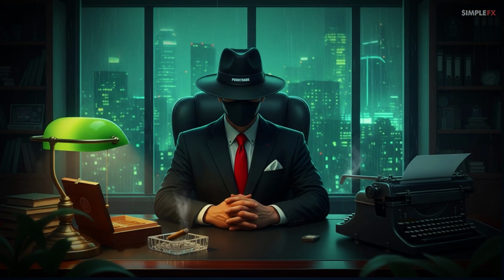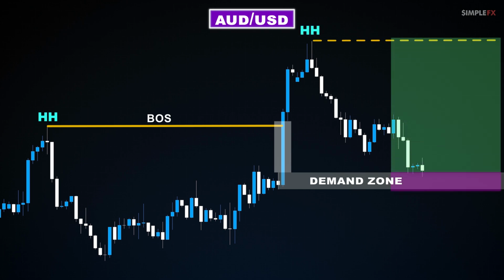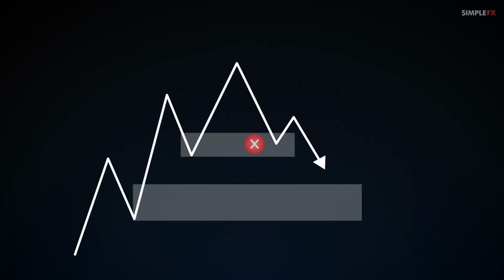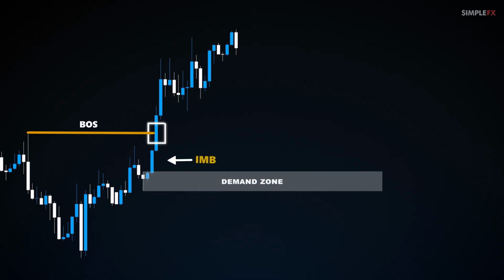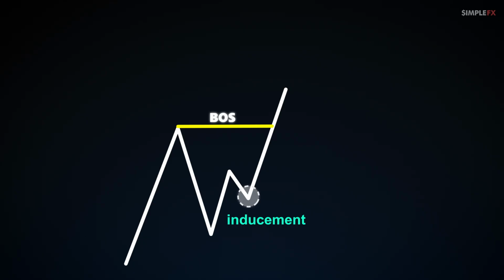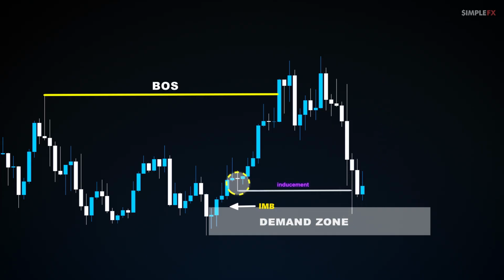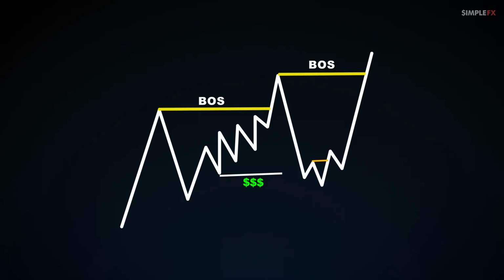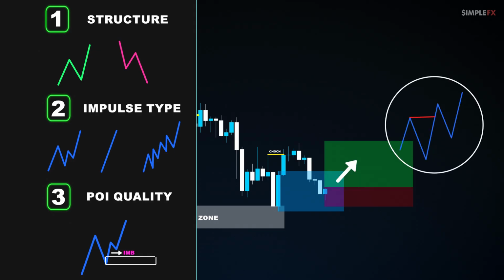Secret Entry Models That Turned $1 Into $20.1K (ANY Timeframe)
🚀 STOP picking the "perfect" timeframe - it's a MYTH that's costing you money!

The real secret? Master these 3 mechanical entry models that work on ANY chart, ANY pair, ANY session. From weekly to 30-second charts, I'll prove why smart money concepts dominate over timeframes.

🎯 WHAT YOU'LL LEARN:
• Why timeframes are irrelevant (shocking proof inside)
• 3 high-probability entry models that filter fake zones
• How to spot real vs fake demand/supply zones
• Live examples on GBPUSD, DXY, AUDUSD + more
• The fractal nature of markets explained simply

💰 REAL RESULTS SHOWN:
✅ 3.5R trade on weekly GBPUSD
✅ 6.5R swing trade on AUDUSD 4H
✅ Consistent wins across ALL timeframes

🔑 KEY CONCEPTS COVERED:
• Market structure breaks (3 types revealed)
• Smart money liquidity sweeps
• Imbalance zones & demand areas
• Change of Character (CHoCH) confirmations
• Risk management with mechanical entries

📊 PARTNER SPOTLIGHT:
Ready to put these concepts to work? SimpleFX offers commission-free trading with TradingView charts built-in.

Trading involves substantial risk. Past performance doesn't guarantee future results. Only trade with money you can afford to lose.